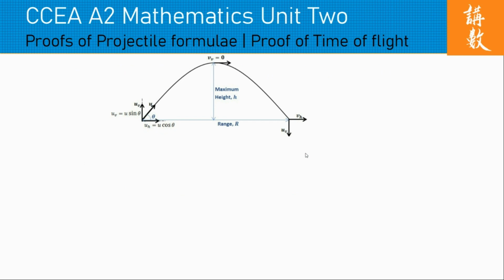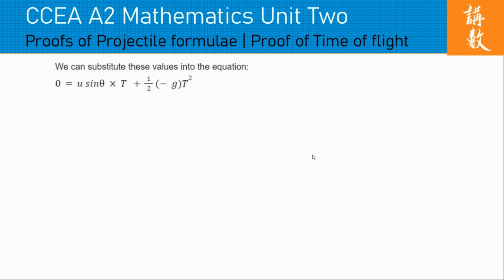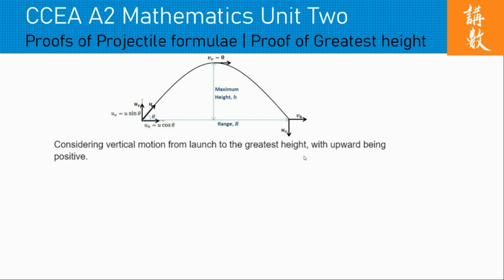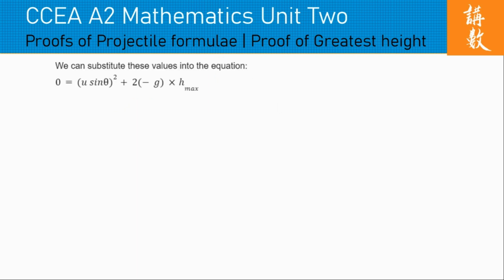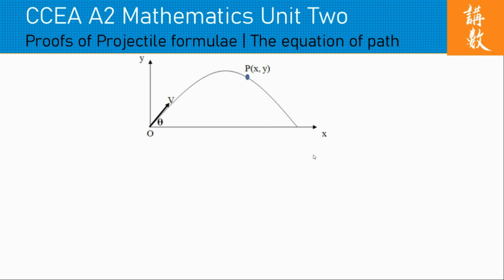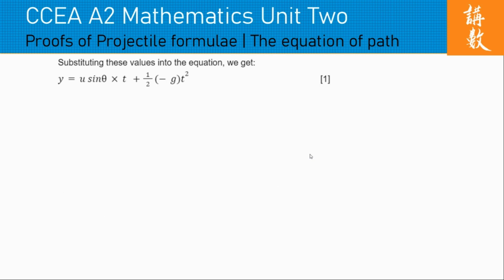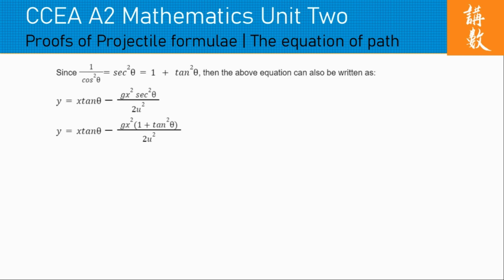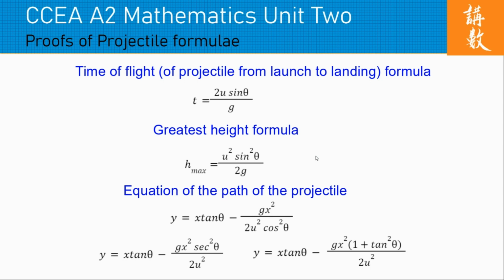Proofs of Projectile formulae|CCEA|A2|Unit 2|Applied Mathematics|AMT21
Welcome to our YouTube video, where we delve into the captivating world of projectile motion! Join us as we explore and demonstrate the proofs of vital projectile formulae, including the time of flight, greatest height, and the equation of the flight path. These proofs are essential for success in the CCEA A2 Unit 2 Applied Mathematics exam. Whether you're a student preparing for the exam or simply intrigued by the principles of projectile motion, this video is a must-watch. Together, we'll unravel the underlying mathematics and unlock the secrets behind these fundamental concepts. Prepare to deepen your understanding and excel in your exams!